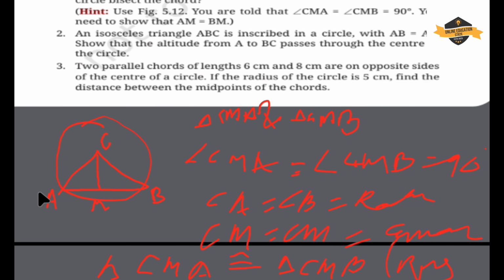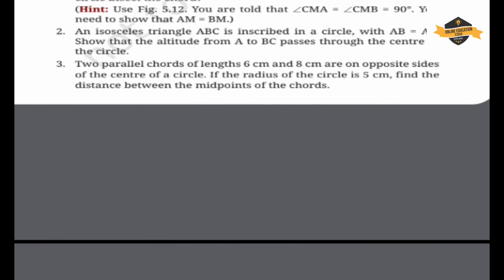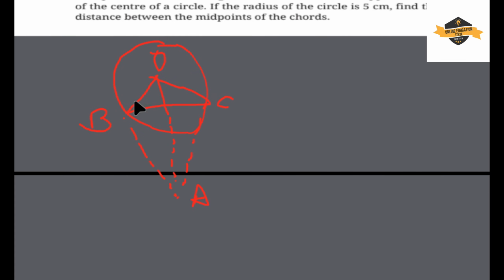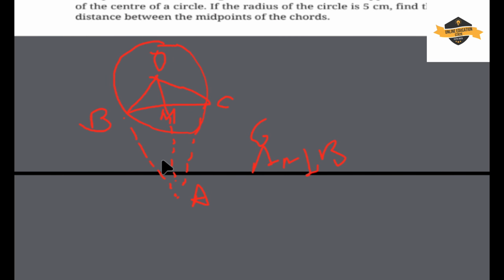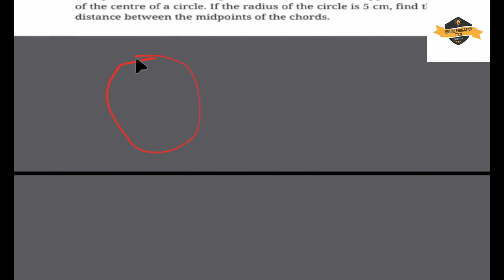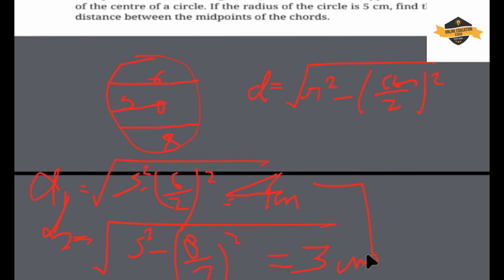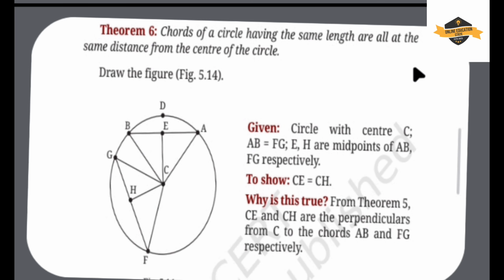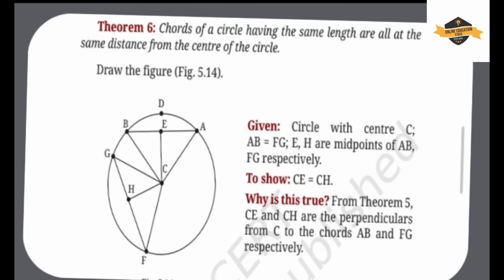🔴Ex 5.3 | Chapter 5: I'm Up and Down... And Round and Round | Ganita Manjari Grade 9 Math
Up and Down Round and Round
ganit manjari theorem 1
ncert maths 9 ch 5 theorem 1
ch 5 ganit manjari 9
class 9 maths chapter 5
ch 5 ranveer maths 9
chapter 5 ganit manjari
chapter 5 class 9 maths ganit manjari
chapter 5 ranveer maths 9 ganit manjari

In this video:
ganita manjari
class 9 new mathematics book ganita manjari
exploring algebraic identities in mathematics class 9
class 9 ganita manjari
ncert maths class 9 chapter 4
ganit manjari class 9 chapter 4
class 9
class 9 maths chapter 4 exploring algebraic identities in mathematics
ganitha manjari
ncert class 9 maths chapter 4
class9 maths
exploring algebraic identities maths class 9 ganit manjari
class 9 maths ganita manjari syllabus
class 9 maths textbook ganita manjari

This video is perfect for beginners who want to understand the fundamentals step-by-step in a simple way.

🔴 Chapter 5: I'm Up and Down... And Round and Round | Ganita Manjari Grade 9 Math